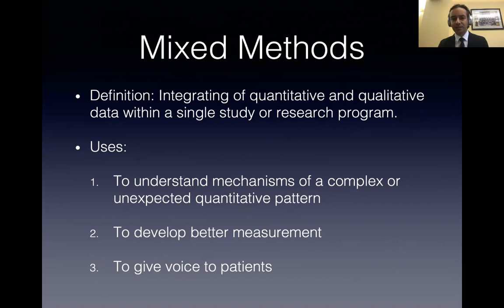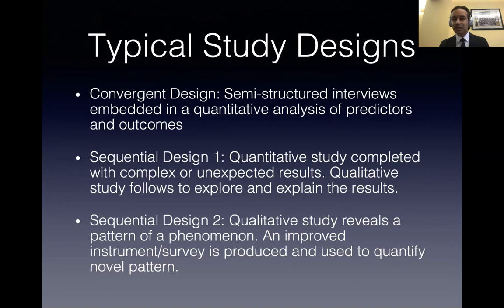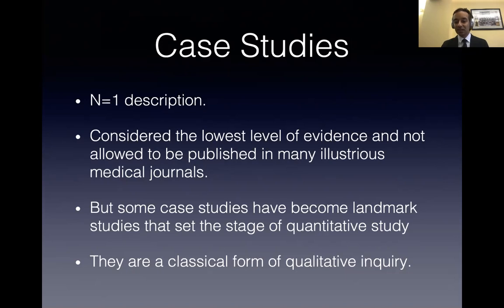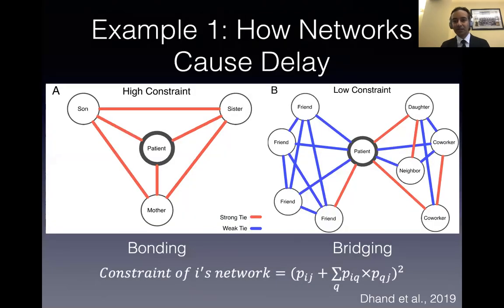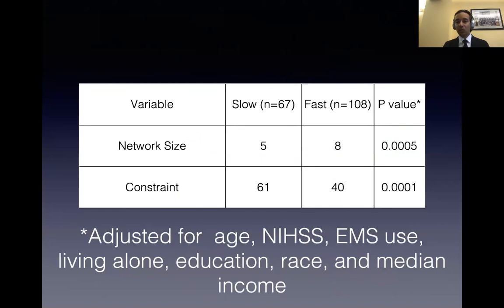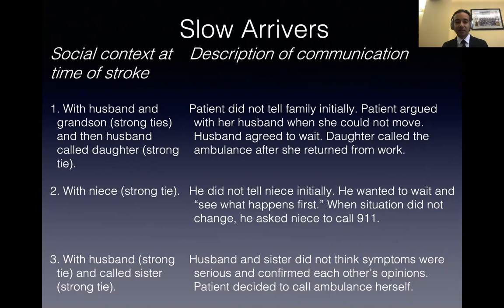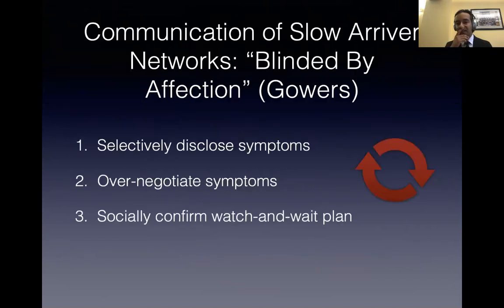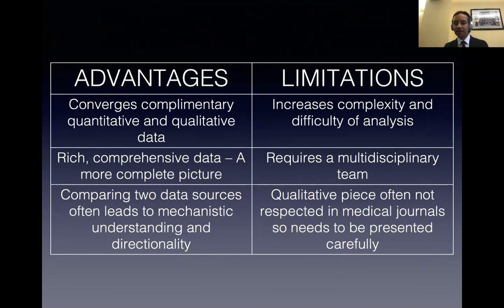BWH/Harvard CNOC2020: Amar Dhand, Social networks & neurological outcomes: a mixed methods appoach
Plenary talk by Dr. Dhand at the 2020 Computational Data Neuroscience Symposium hosted by the Brigham Health/Harvard Medical School Computational Neuroscience Outcomes Center at the Dept of Neurosurgery & the Harvard School of Public Health Onnela Lab.